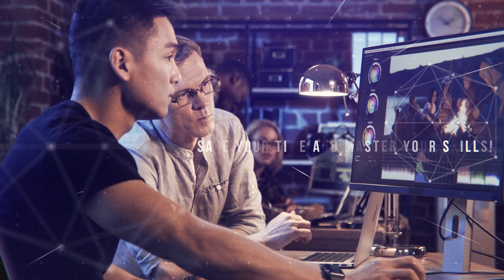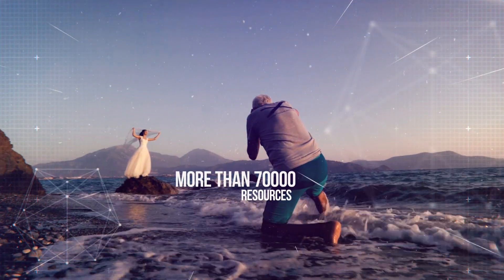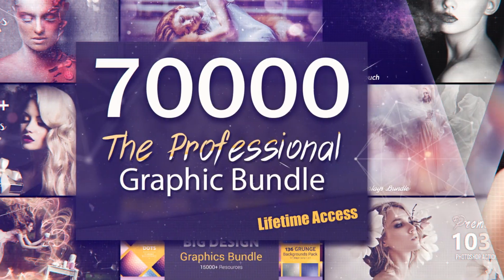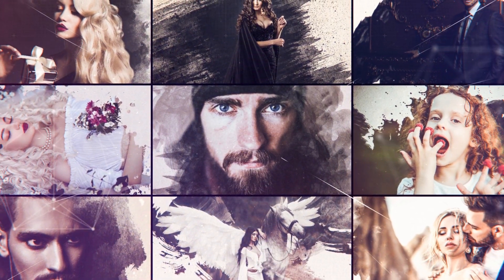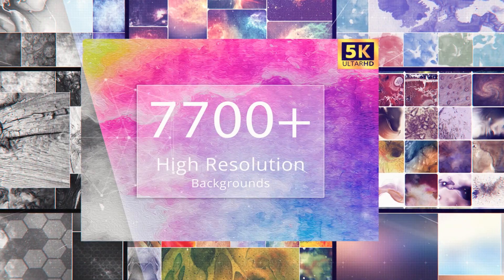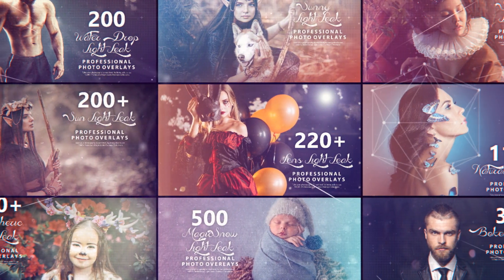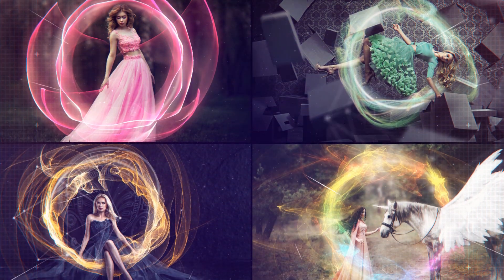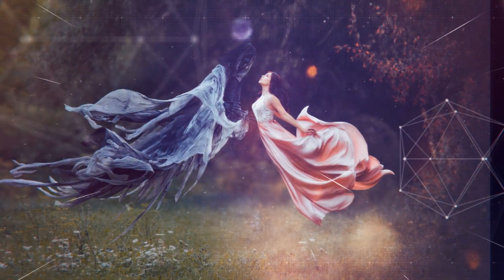The Professional Graphic Bundle - Lifetime Deal | Eldamar Studio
Get Lightroom presets, photo overlays, Photoshop actions, textures, LUTs and fonts.

Make your photo perfect and memorable in just a few minutes.